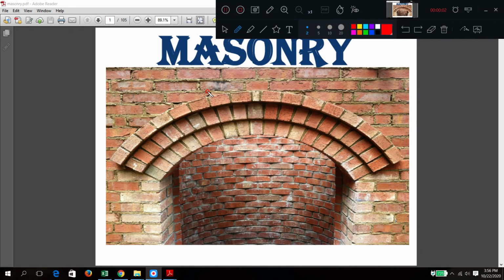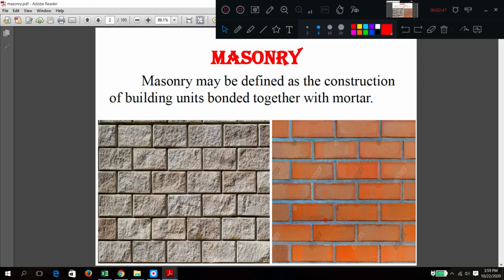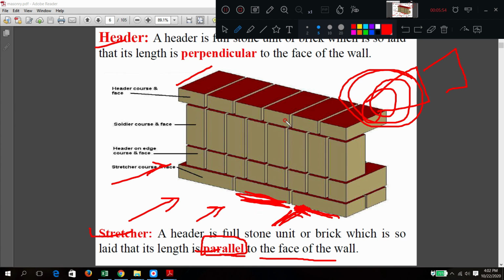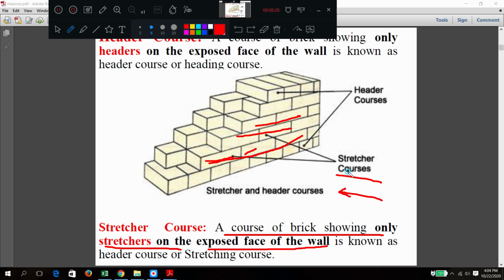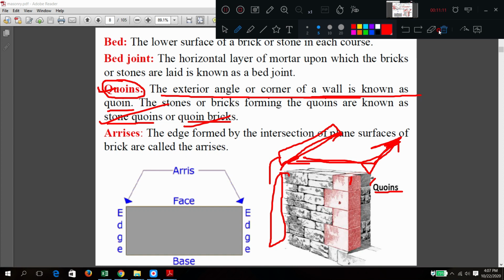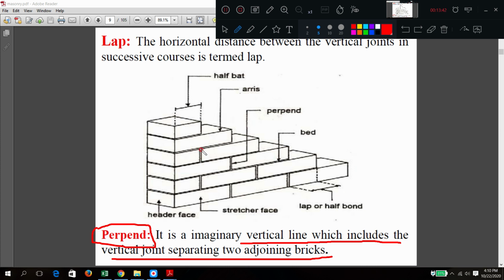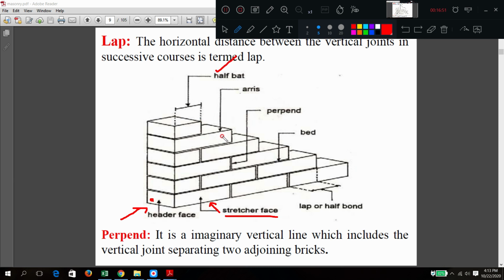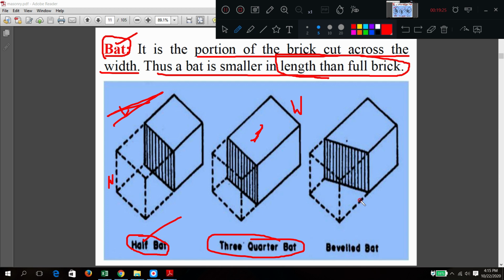JCE CV BUILDING MATERIALS 18CV34 MODULE 2.14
Masonary   Part 2